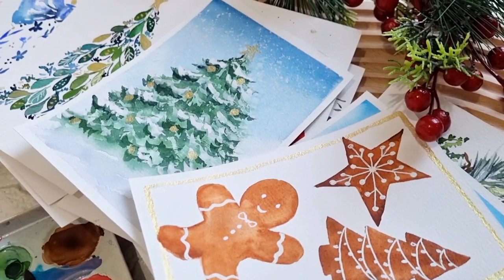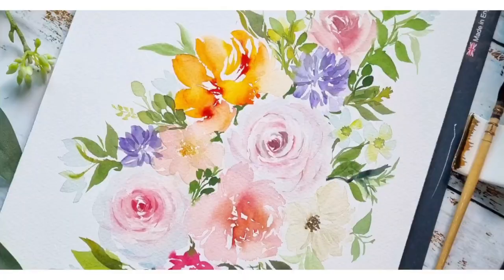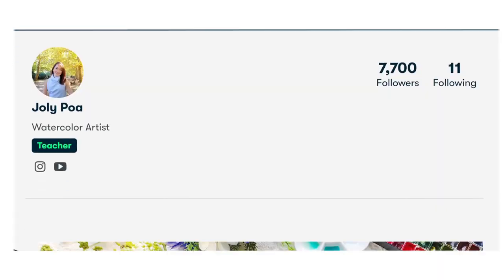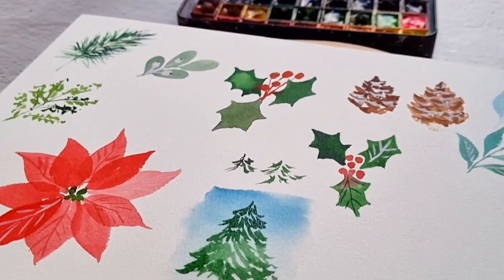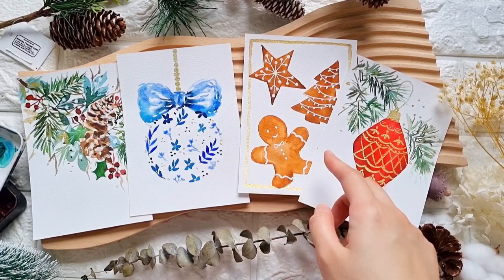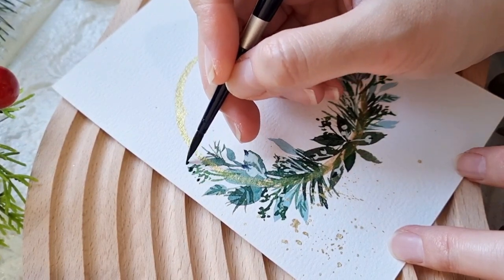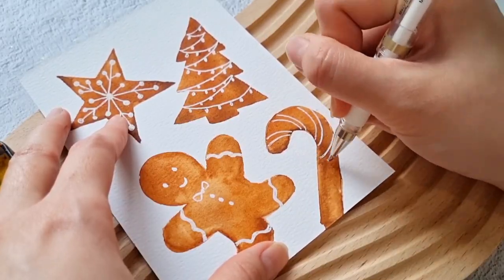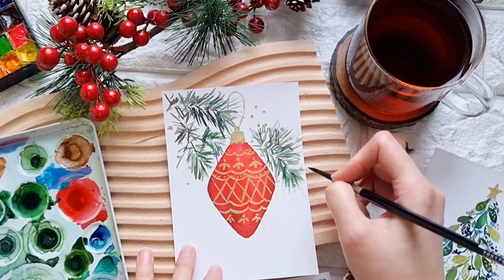Skillshare Class Introduction: Paint 12 Watercolor Holiday Cards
Learn to Paint 12 Holiday Watercolor Cards